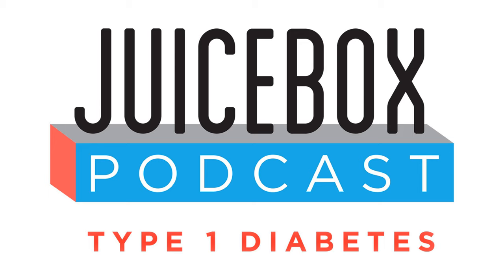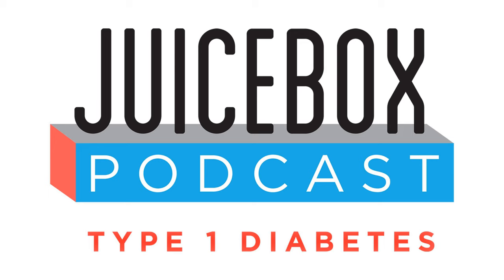#426 Defining Diabetes: Growth Hormone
In this Defining Diabetes episode, Scott and Jenny explain Growth Hormone.

 Show notes for people who are Bold with Insulin

 &gt; Get a FREE Omnipod Demo today

 &gt; Gvoke Glucagon the only Pre-Mixed glucagon

 &gt; Learn about Touched By Type 1

 &gt; CONTOUR NEXT ONE smart meter and CONTOUR DIABETES app

 &gt; Find out more about the Dexcom CGM

 Add your voice to the T1DExchange

 About Jenny Smith

Jennifer holds a Bachelor’s Degree in Human Nutrition and Biology from the University of Wisconsin. She is a Registered (and Licensed) Dietitian, Certified Diabetes Educator, and Certified Trainer on most makes/models of insulin pumps and continuous glucose monitoring systems.

 My type 1 diabetes parenting blog Arden's Day

 Read my award winning memoir: Life Is Short, Laundry Is Eternal: Confessions of a Stay-At-Home Dad

 The Juicebox Podcast is a free show, but if you'd like to support the podcast directly, you can make a gift here. Thank you!

 If the podcast has helped you to live better with type 1 please tell someone else how to find the show and consider leaving a rating and review on iTunes. Thank you! Arden's Day and The Juicebox Podcast are not charitable organizations.